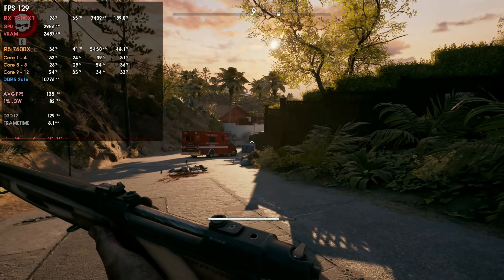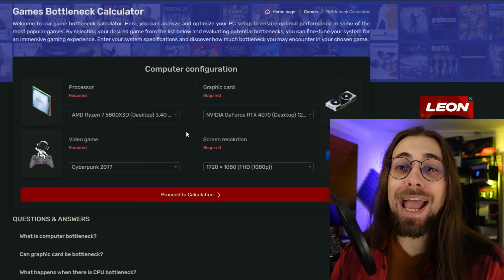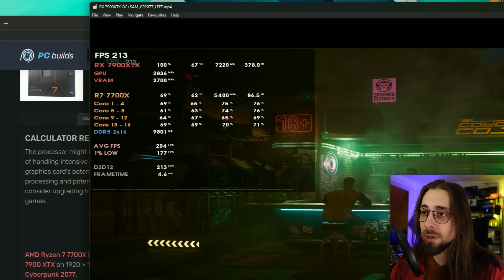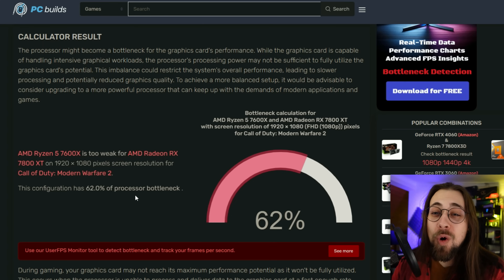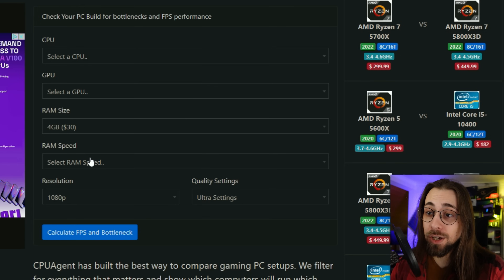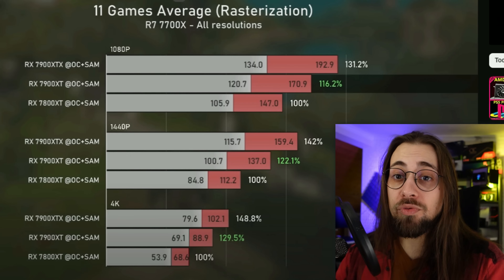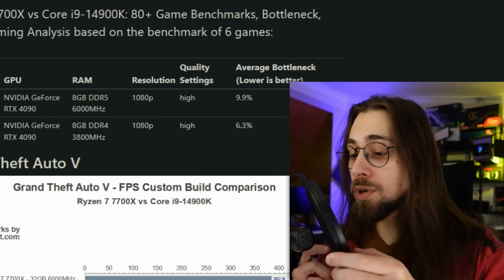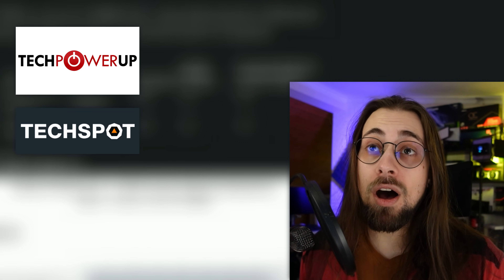I JUST TESTED online "Bottleneck Calculators" and it's like downloading RAM...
Today I bring you an unusual video about Bottleneck Calculators, a topic that some users bring to the channel from time to time, and a topic that I wanted to talk about as well.

00:00 - What is a bottleneck after all?
02:56 - Bottleneck Calculators I found on Google
03:44 - PC Builds Bottleneck Calculator
14:50 - CPU Agent Bottleneck Calculator
24:14 - Final Thoughts

26:54 - Channel Members
27:15 - More Videos